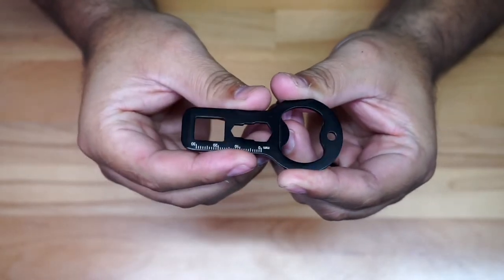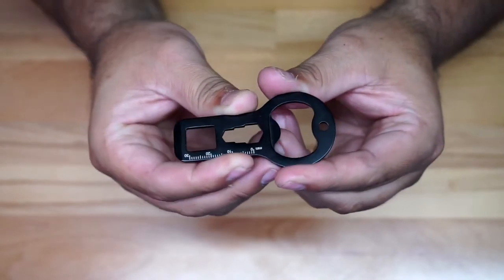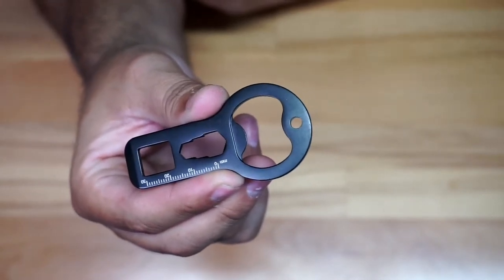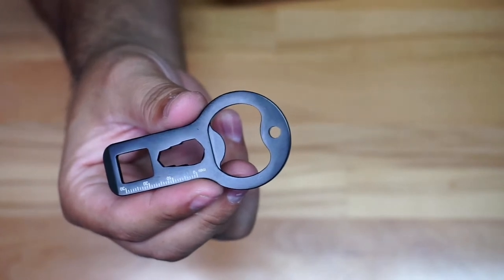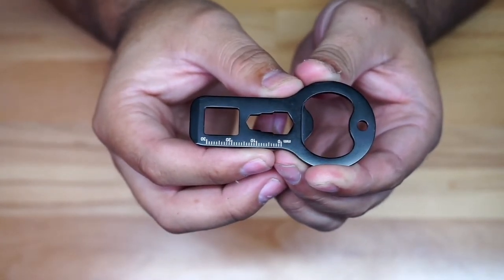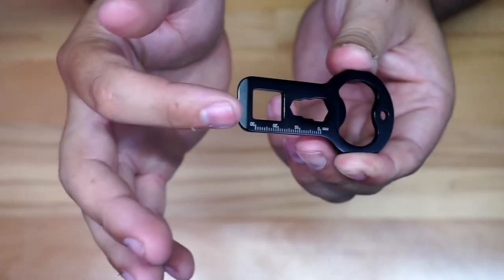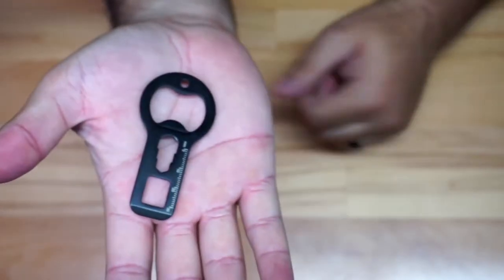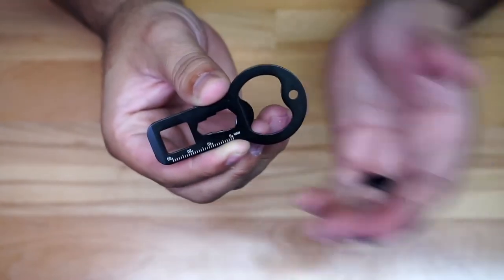Keychain Beer Bottle Opener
In this video, I am taking a quick look at a Keychain Beer Bottle Opener.

4K HDMI Video Capture Card